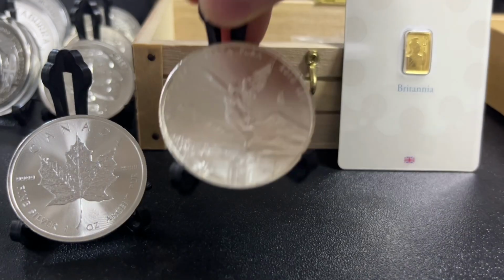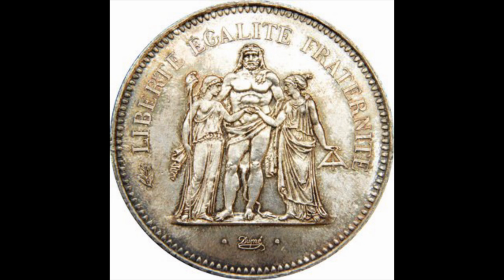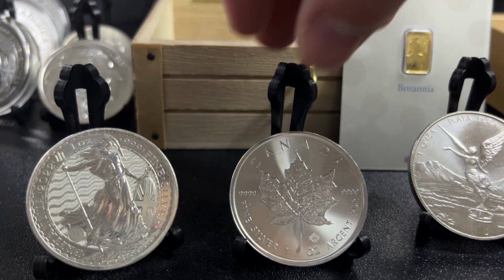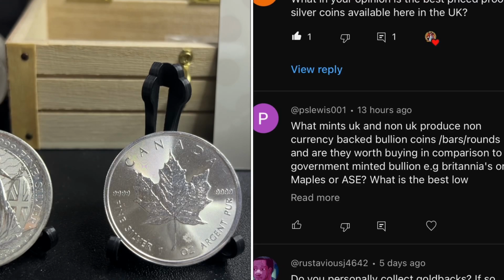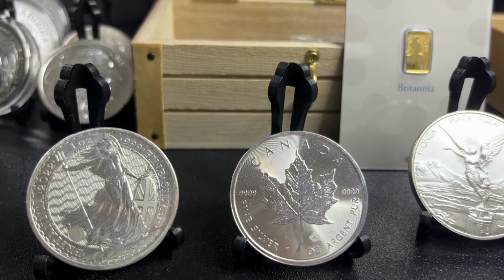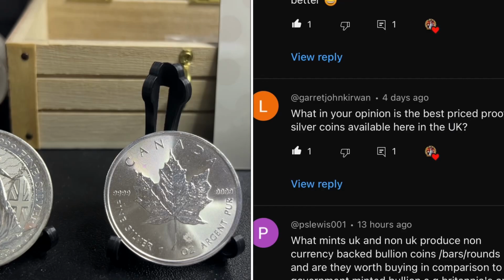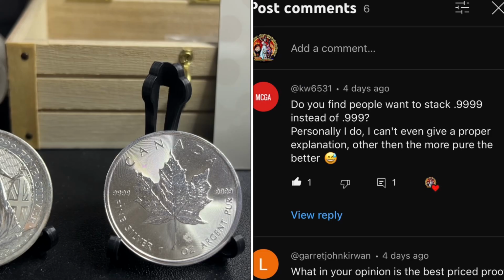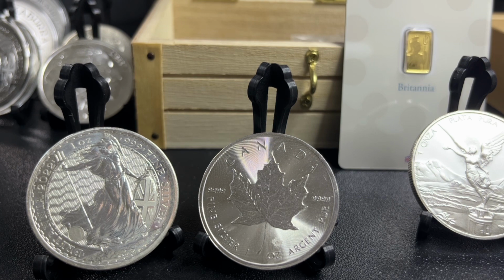Favourite coin to stack? + Q&A!